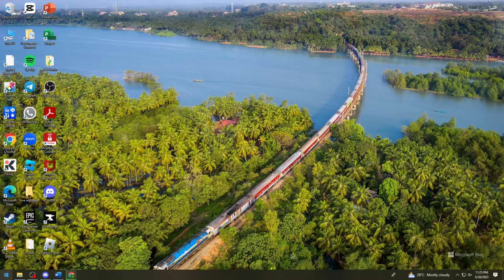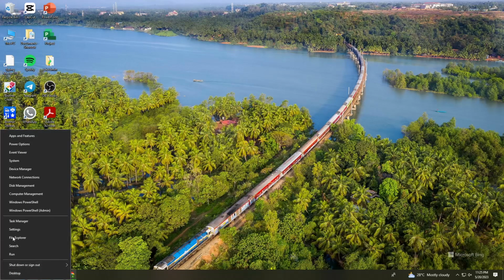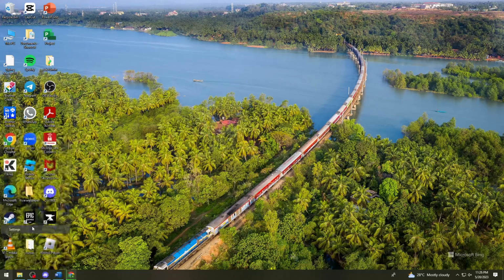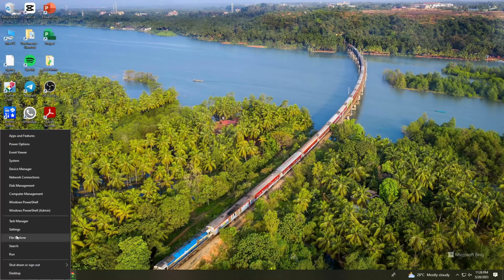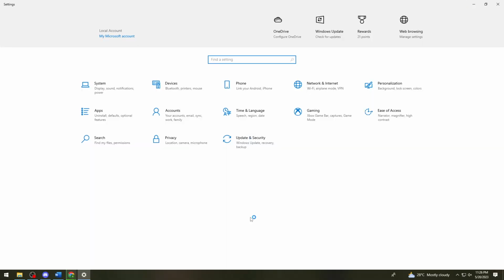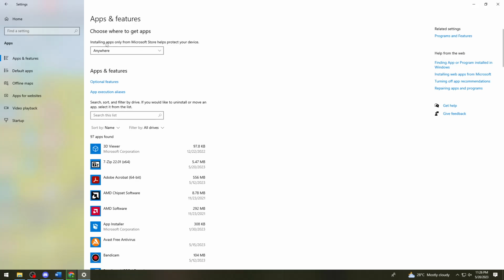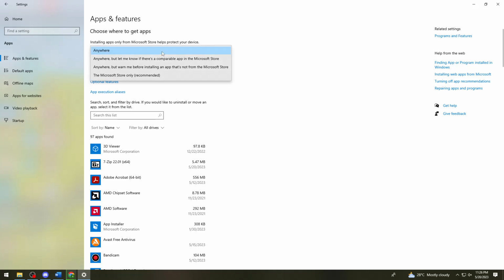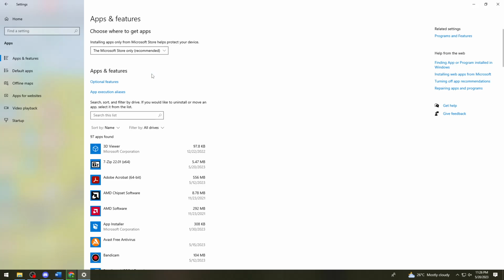How To Download & Install Apps on Windows 11 PC Without Microsoft Store - Full Guide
Learn How To Download & Install Apps on Windows 11 PC Without Microsoft Store - Full Guide.In this tutorial, you will learn how to download and install apps on your Windows 11 PC without using the Microsoft Store. This method involves downloading apps from third-party sources and manually installing them on your computer.

Here are the steps to download and install apps on your Windows 11 PC without Microsoft Store:

Open your web browser on your Windows 11 PC.

In the web browser, search for the name of the app you want to download along with the keywords "download" or "official website." For example, if you want to download a media player app called "XYZPlayer," search for "XYZPlayer download" or "XYZPlayer official website."

Look for the official website of the app in the search results. Make sure to choose a reputable and trusted source.

On the app's official website, navigate to the Downloads or Download section.

Locate the appropriate version of the app for your Windows 11 PC. Usually, there will be options for different operating systems, so choose the version compatible with Windows 11.

Click on the download link or button to start downloading the app's installation file (usually an .exe or .msi file).

Once the download is complete, locate the downloaded installation file on your computer. It is typically saved in the Downloads folder unless you specified a different location.

Double-click on the installation file to start the installation process.

Follow the on-screen instructions provided by the app's installer.

Once the installation is complete, you should see the app's shortcut on your desktop or in the Start menu.

Double-click on the app's shortcut to launch it and start using it.

Repeat the above steps for any other apps you want to download and install on your Windows 11 PC without using the Microsoft Store.

Important: Be cautious when downloading apps from third-party sources. Make sure to download from reputable and trusted websites to avoid downloading malicious software or malware. Always have an updated antivirus program installed on your computer to protect against potential threats.

That's it! You have successfully downloaded and installed apps on your Windows 11 PC without using the Microsoft Store. Enjoy using your newly installed apps!